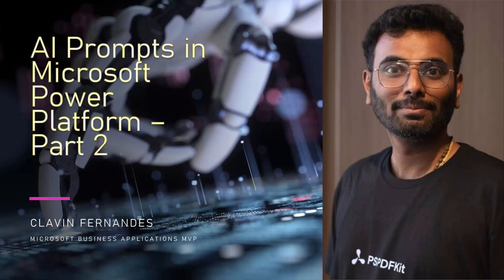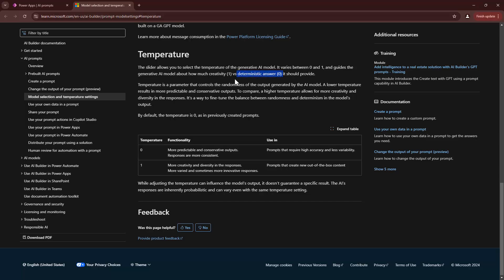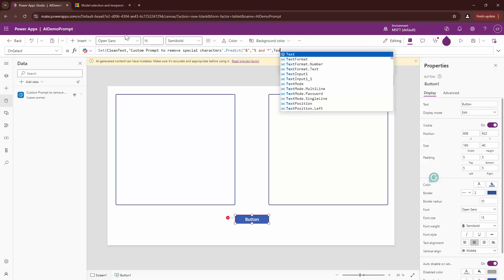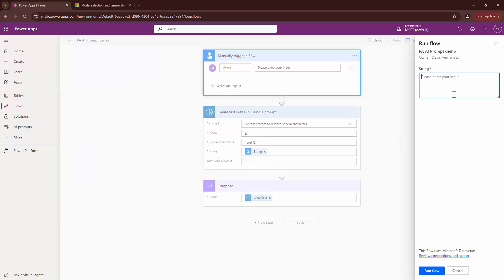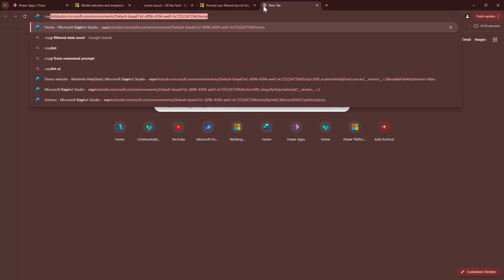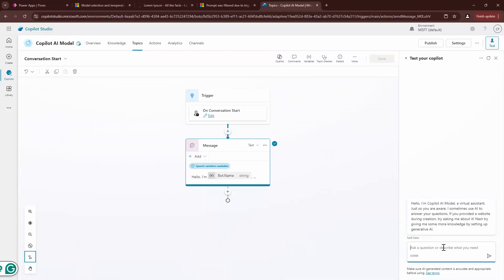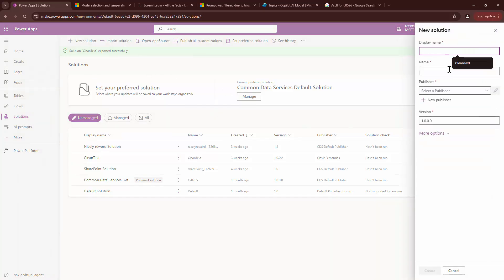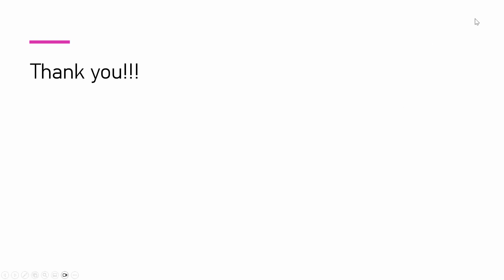Using Custom Prompts in Microsoft Power Platform | Part 2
In Part 1, I showed how to create clear and effective AI prompts to define and solve problems. Now, in this video, I will take it further by using these prompts in Power Platform tools like PowerApps, Power Automate, and Copilot.